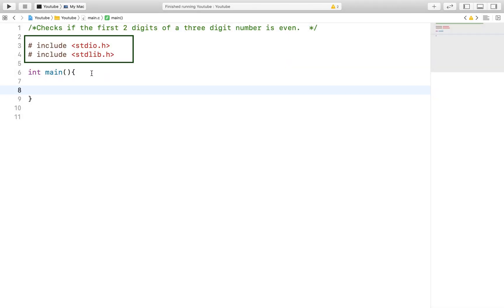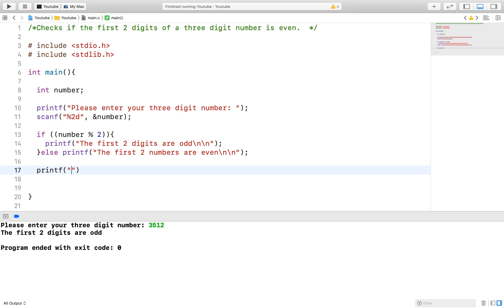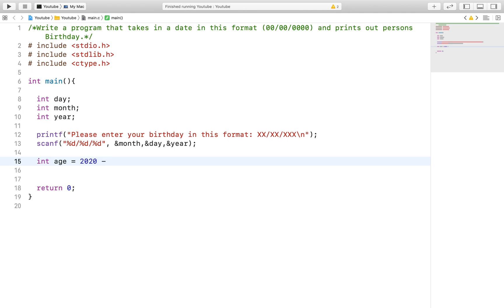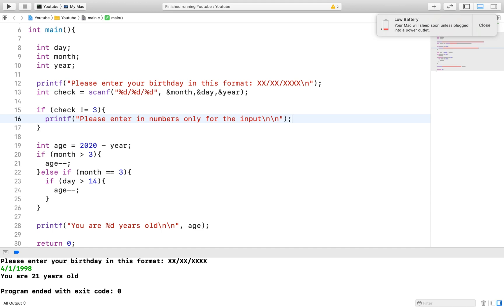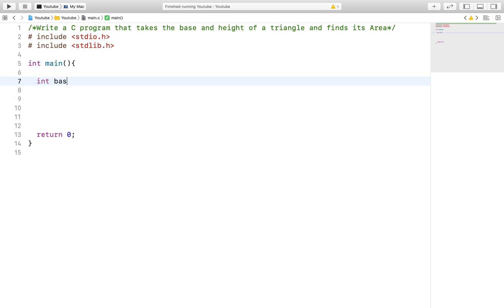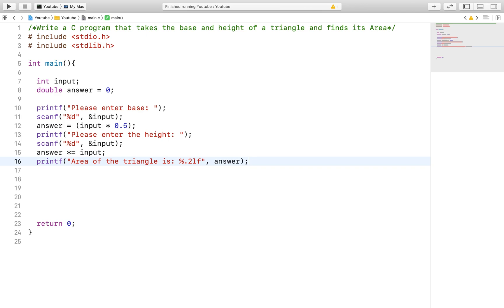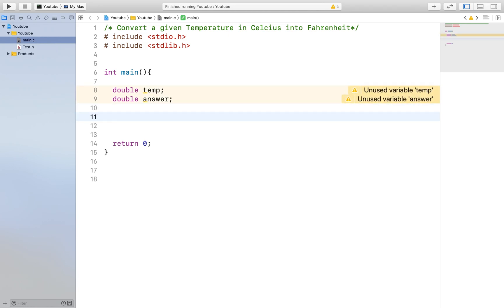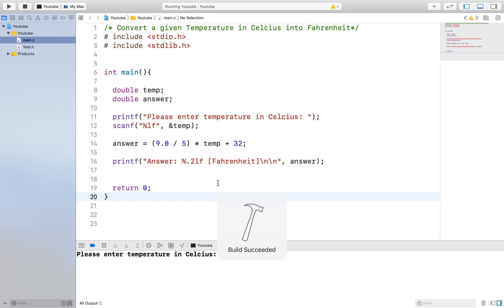Basic Coding Examples with Step by Step Coding Solutions P.1 | Practice your coding Skills | C Code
Learn to Code in C Programming with C Programming Tutorial with Basic Coding Example with Step by Step Solutions This video is a collection of Coding exercises for beginners, each video is then accompanied with coding solutions. Perfect for anyone looking to practice and learn how to code. For more videos check down below!